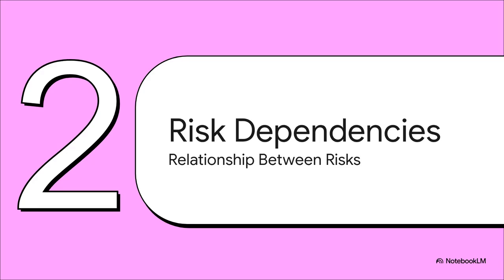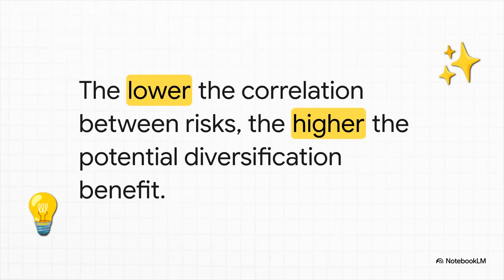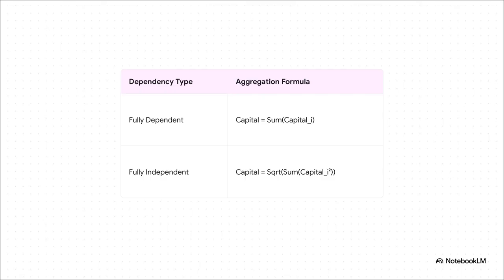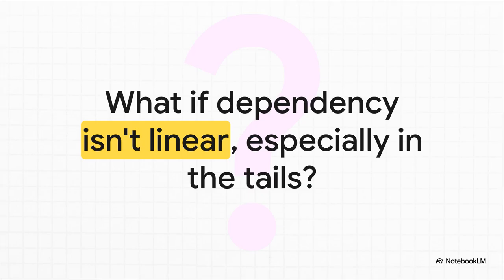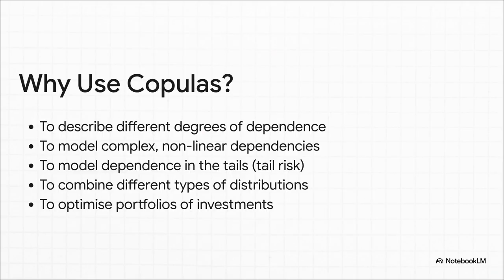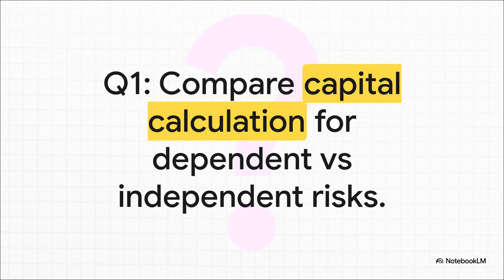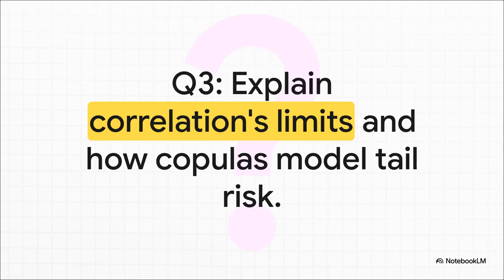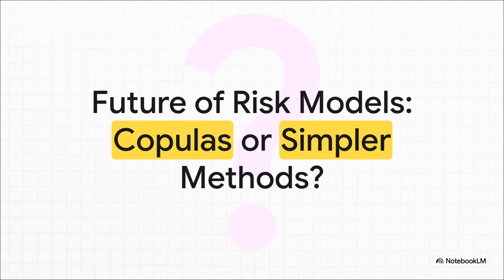Risk Aggregation Masterclass